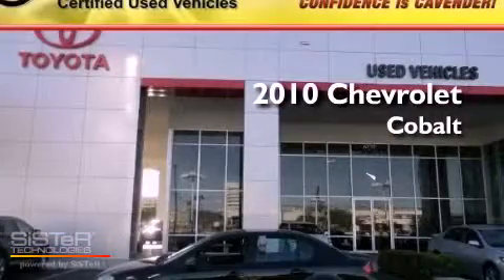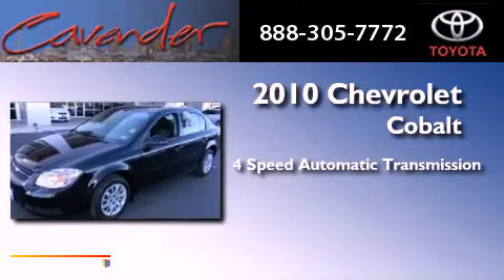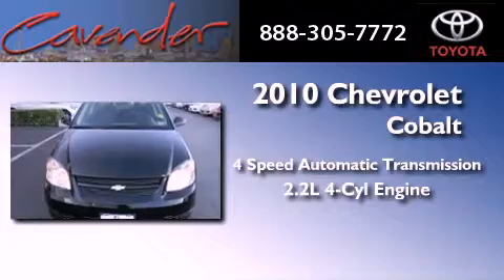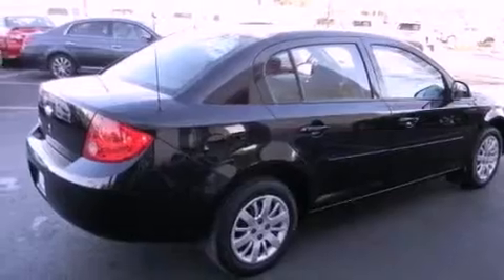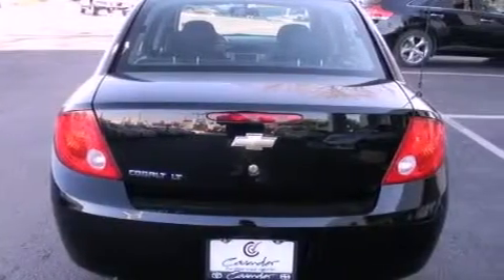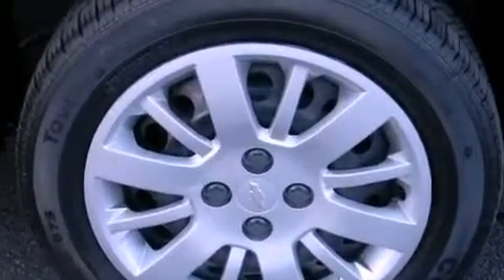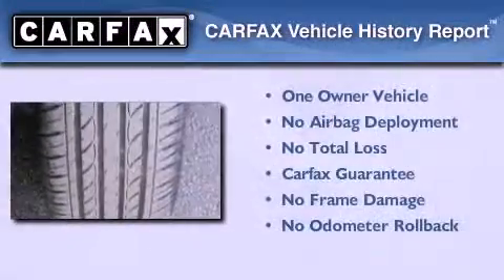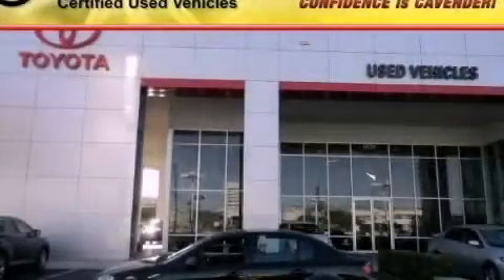2010 Chevrolet Cobalt San Marcos TX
Year : 2010
 Make : Chevrolet
 Model : Cobalt
 Engine : Gas 4-Cyl 2.2L/134.3
 Trans . : Automatic
 Exterior : Black
 Miles : 39,906
 Interior : Black
 Stock : 16438P

 5730 N.W. Loop 410

 2010 Chevrolet Cobalt San Antonio Texas